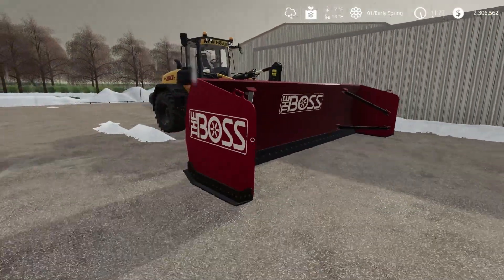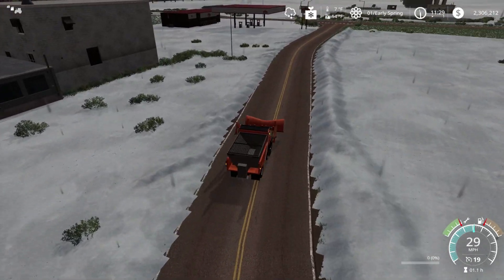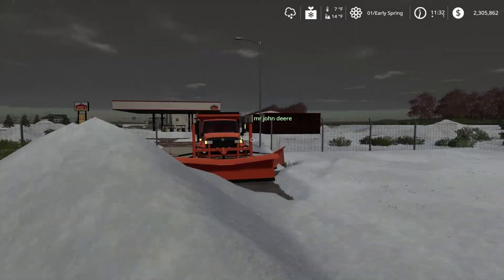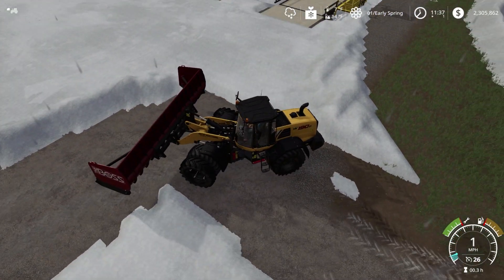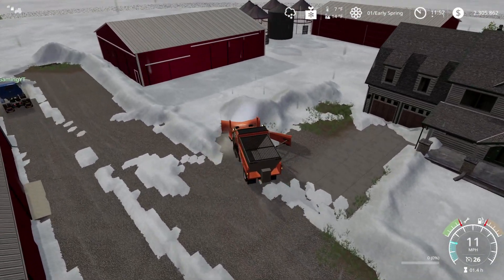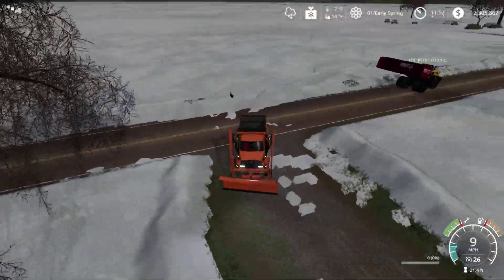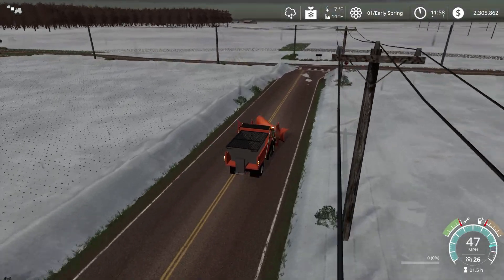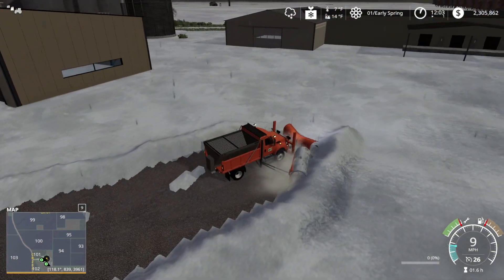EXPANDING THE COMPANY! NEW EQUIPMENT AND EMPLOYEES! | SNOW REMOVAL | FS19